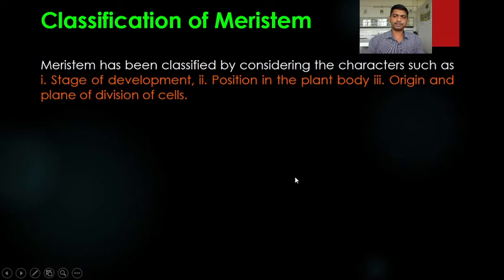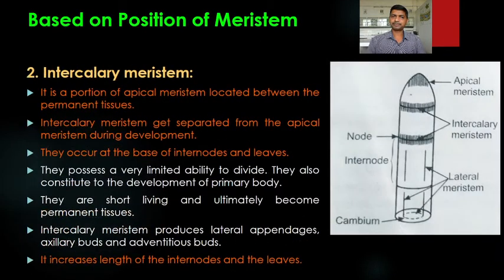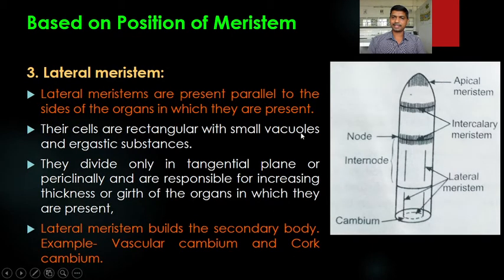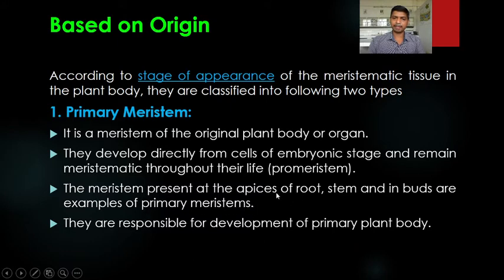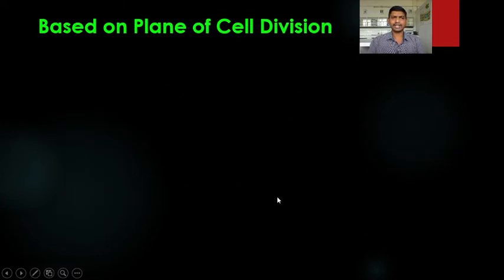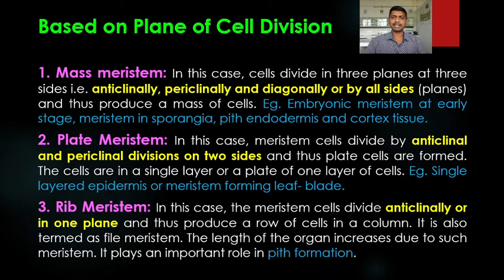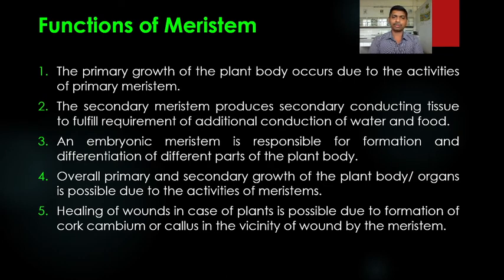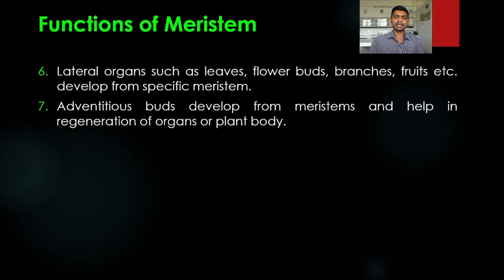Lecture 23 FY BSC Chapter 4 Types of Tissues Meristem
Detailed Types of Meristem
Functions